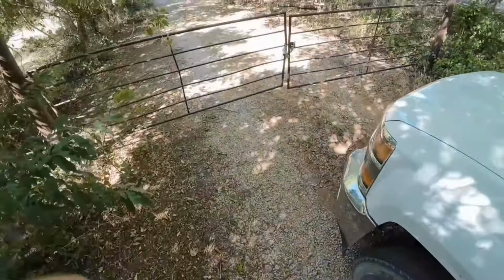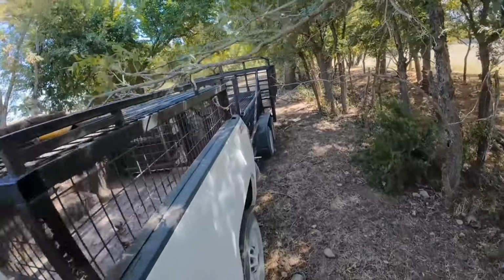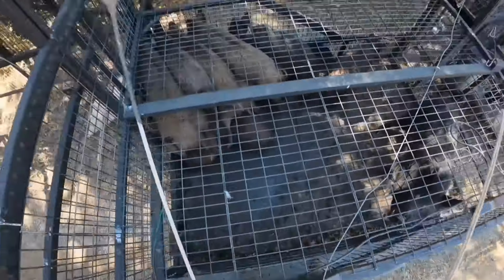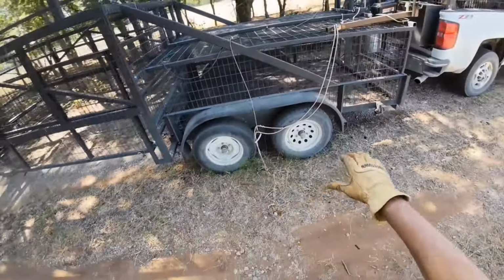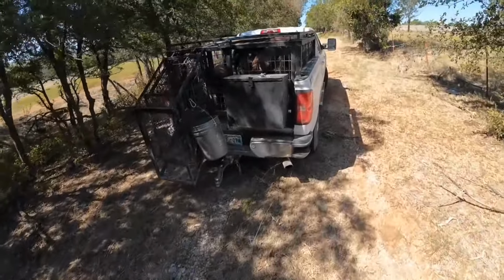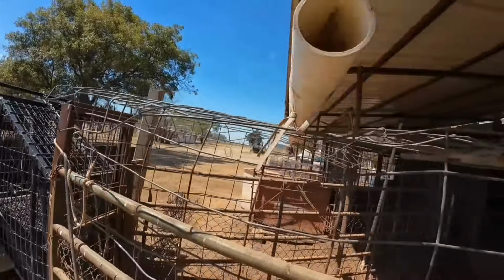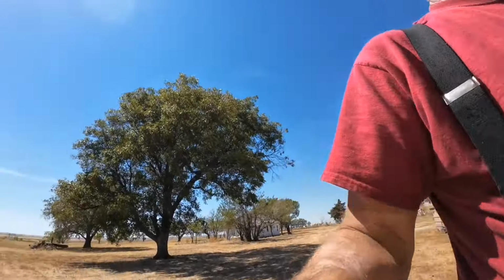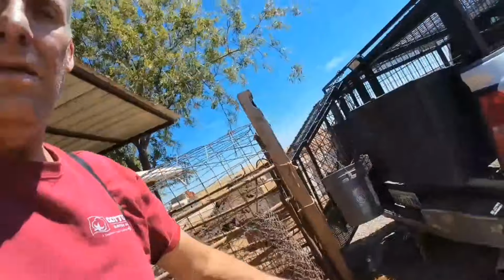Great Load 👍 and Queen Bee is still not happy 😕 lol 🙃